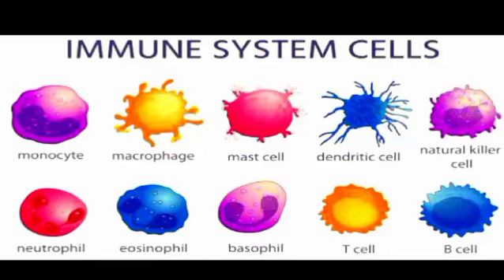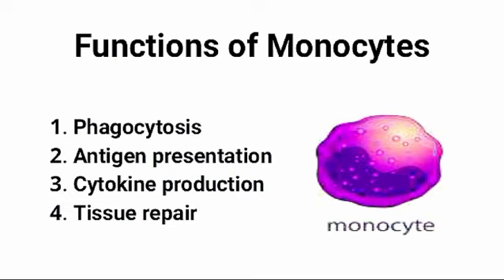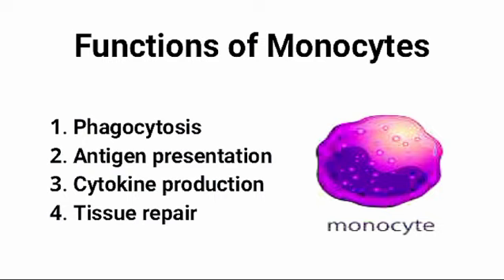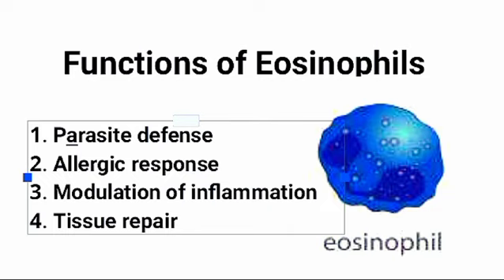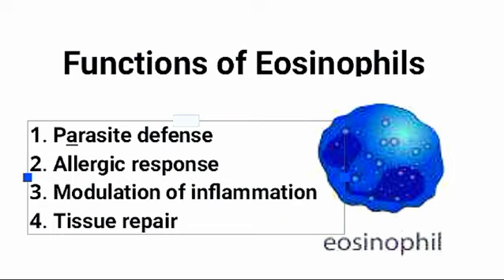Types of Immune system cells